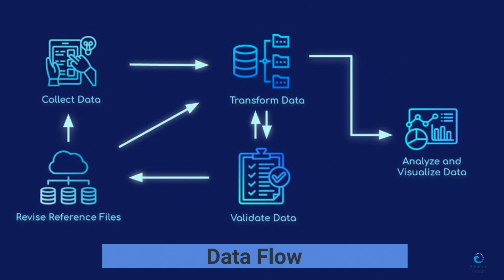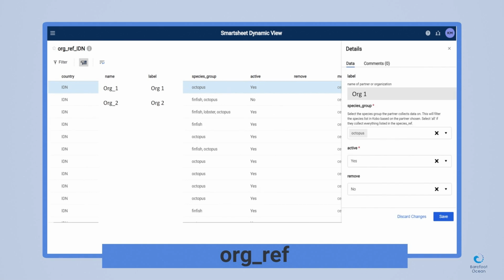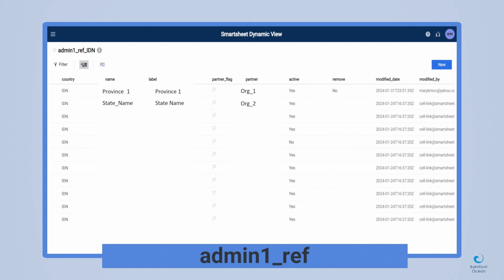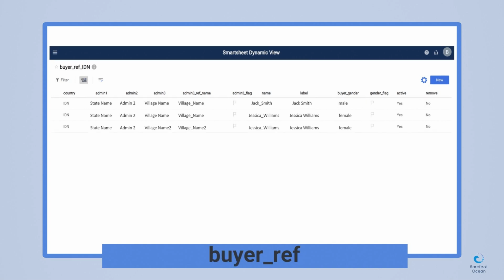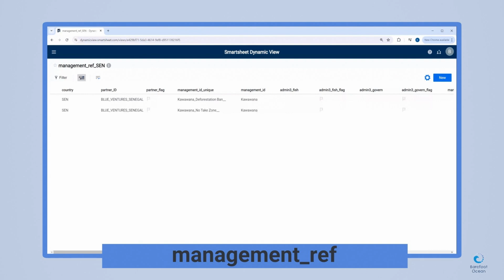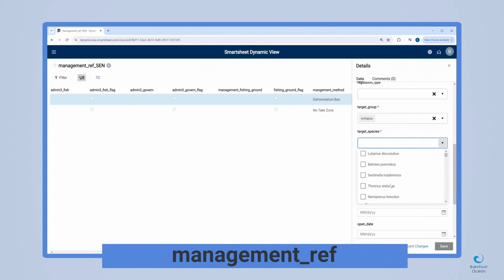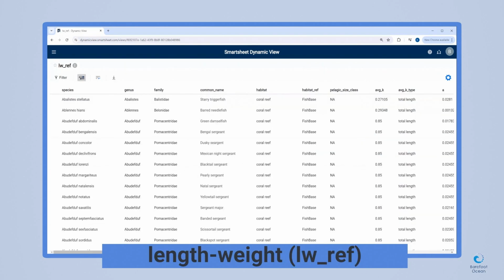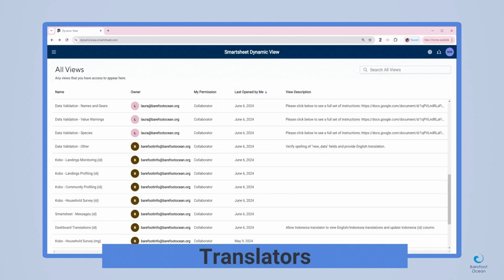Data Management & Reference Files